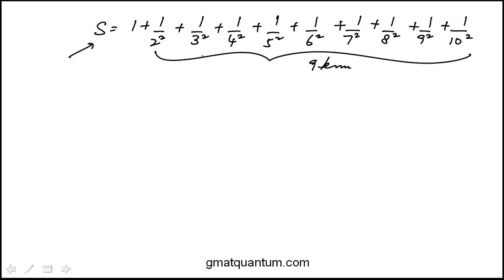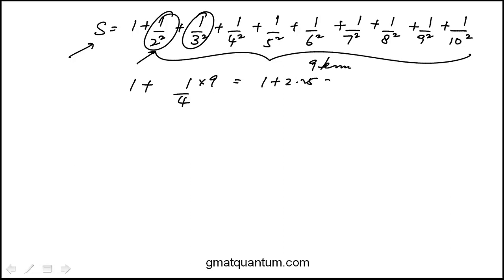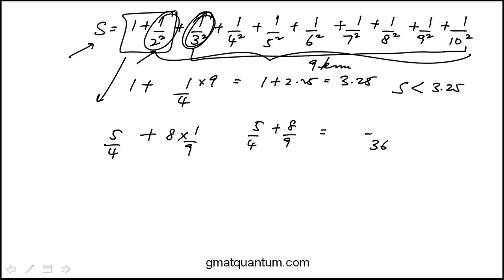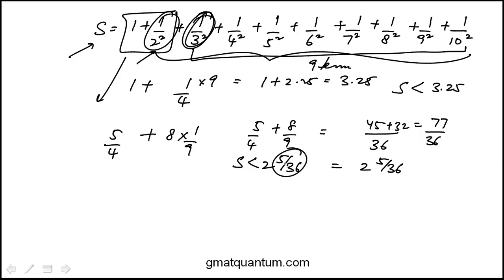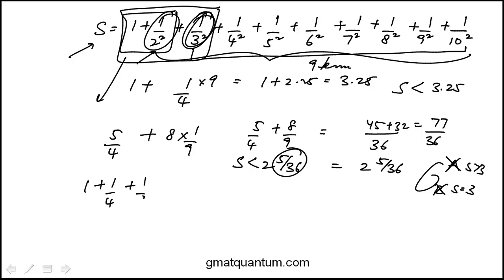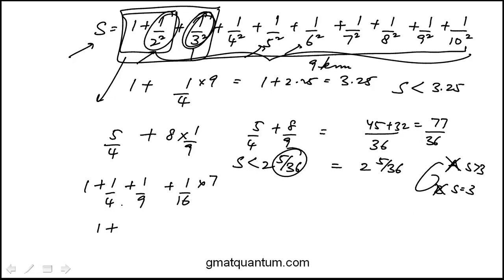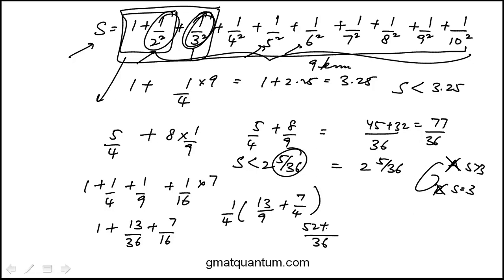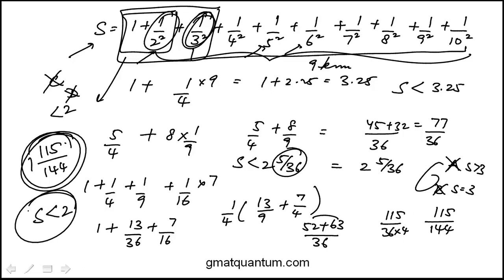Q046 Quantitative Reasoning GMAT Official Guide 2023 2024